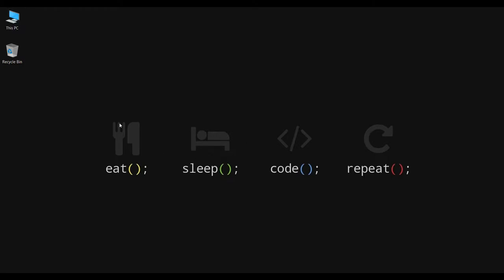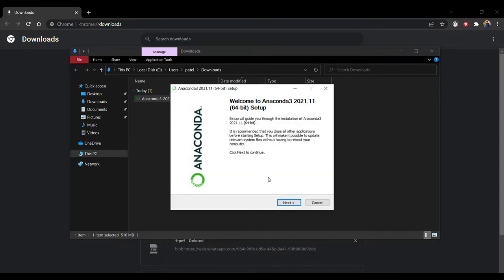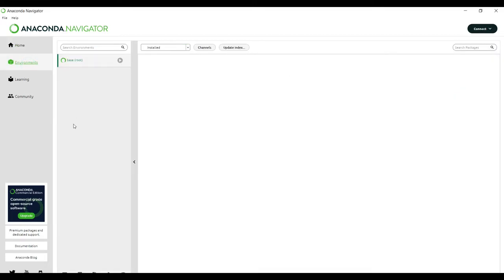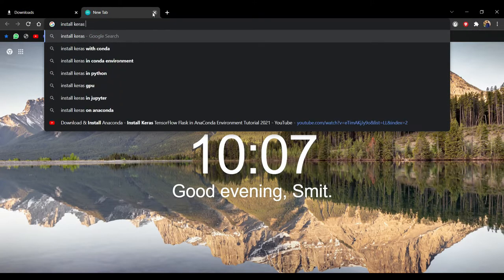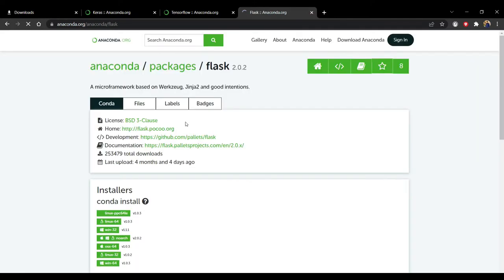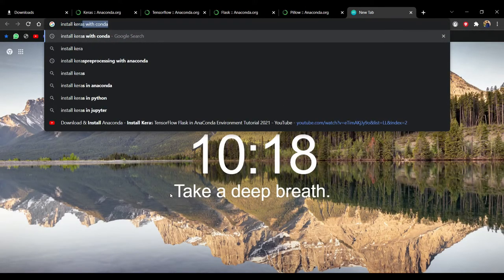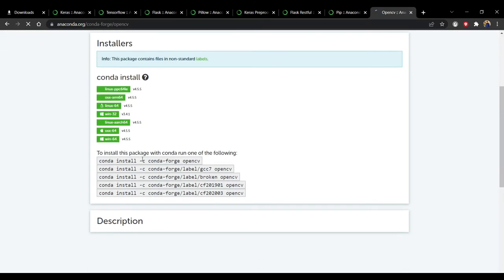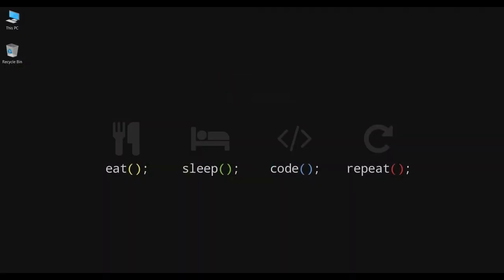How to install Python Libraries using Anaconda at once ✔ | Tensorflow | OpenCV | Flask | Keras | #1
Hello Guys,

In this video, you will learn how to install python libraries in Anaconda.

If any doubt then ask in the comment section

or